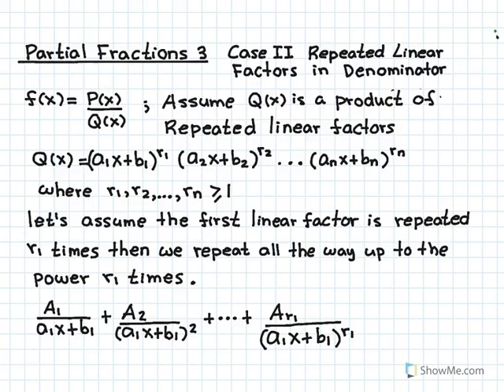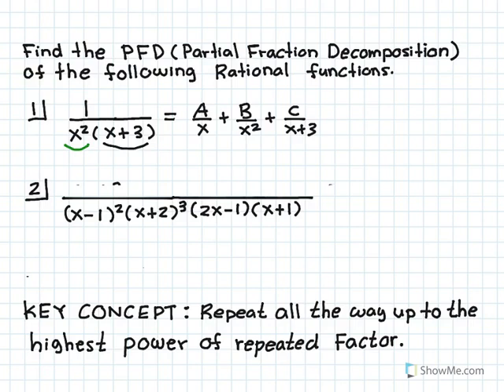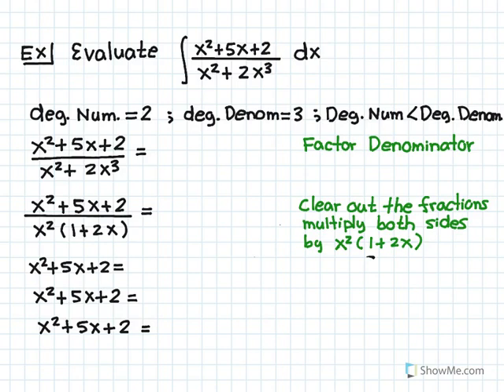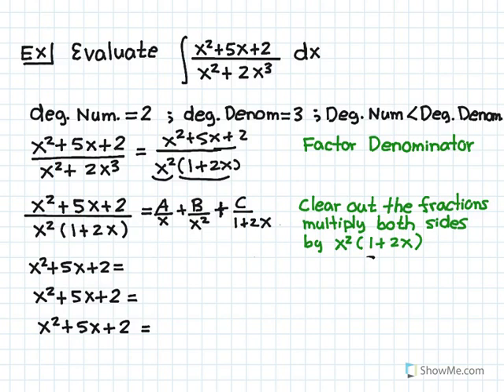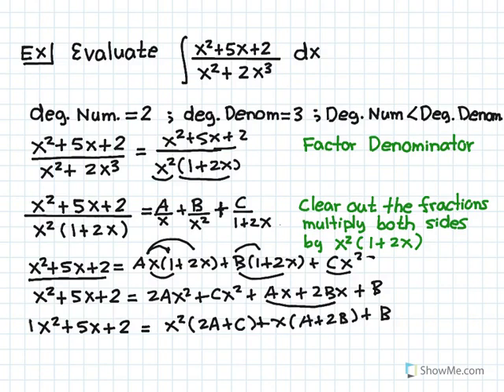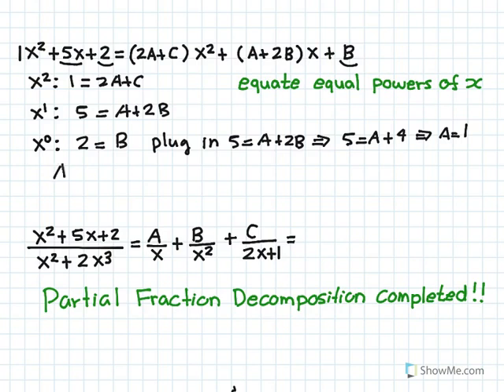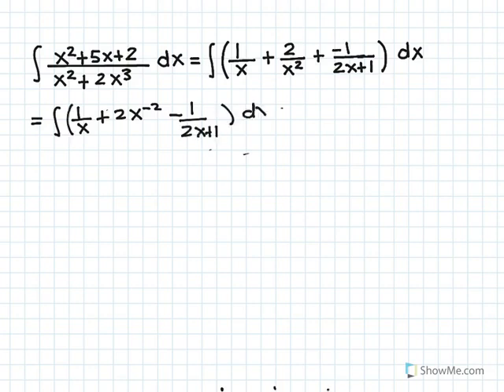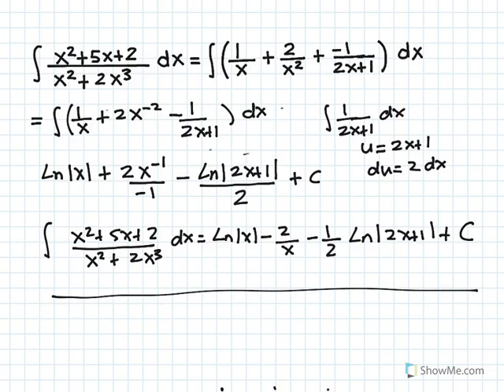Partial Fractions 3 Video 80